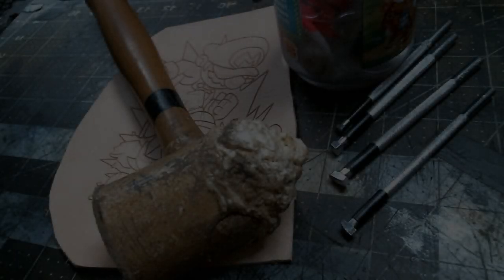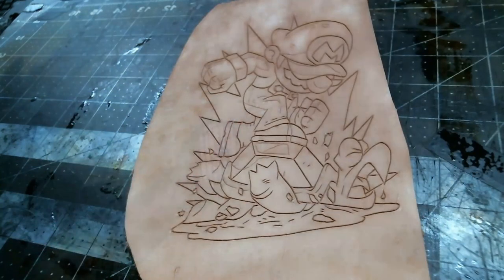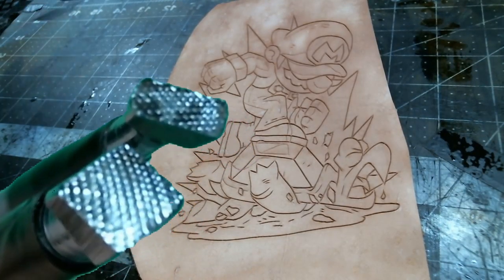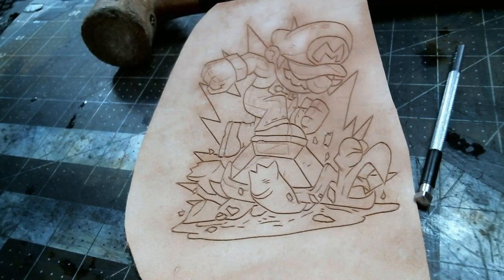How To Leather tooling Part:4 Beveling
A time-laps of Beveling Super Mario onto leather.